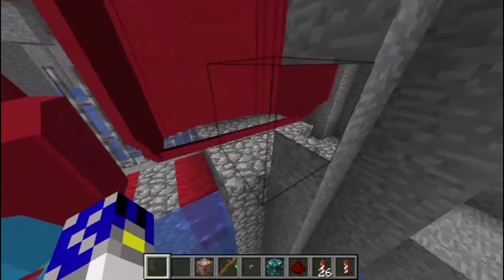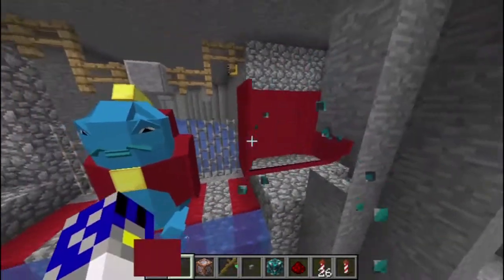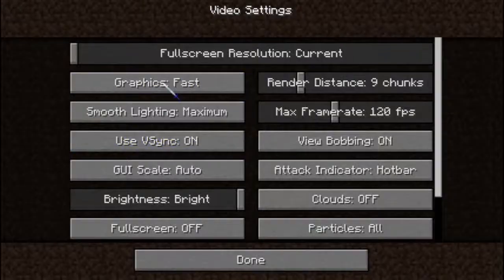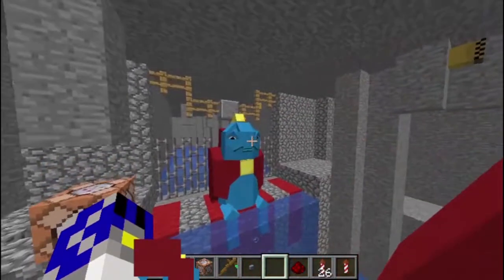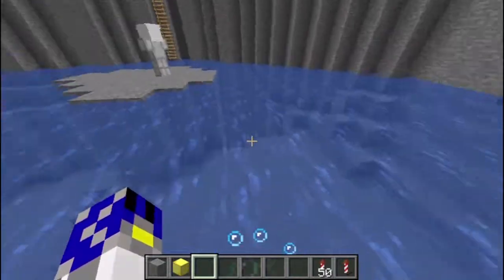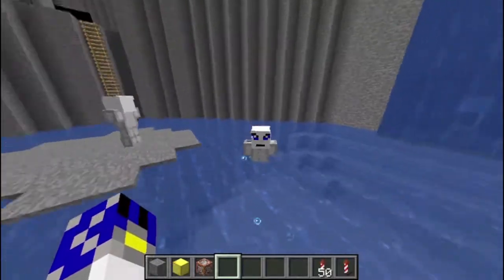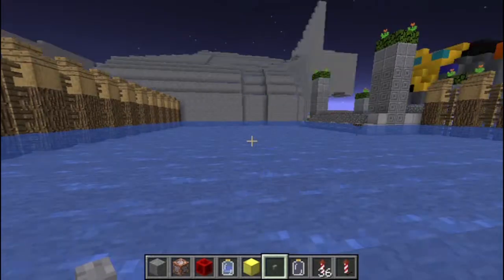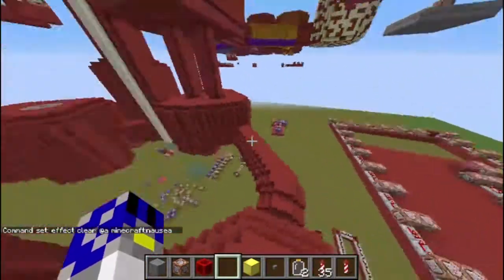Loz Oot Map Making -King Zora in Minecraft!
On to Jabu-Jabu!